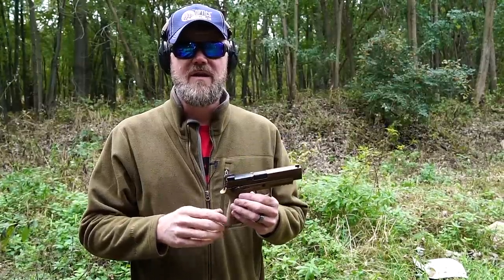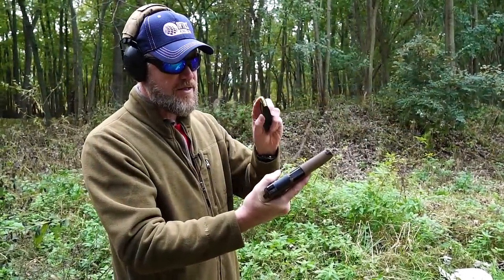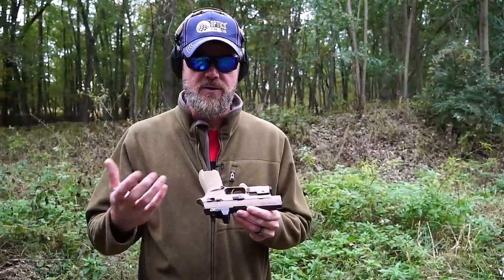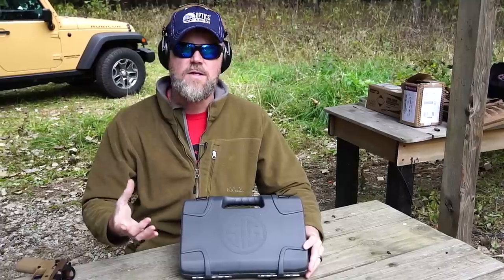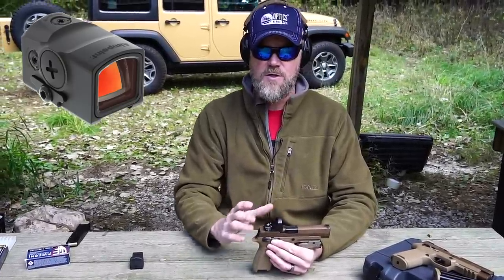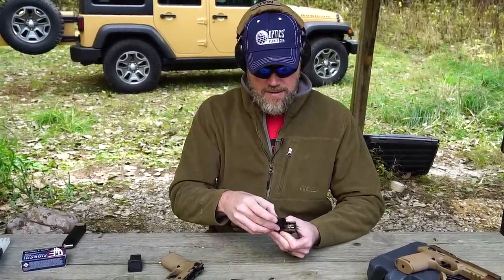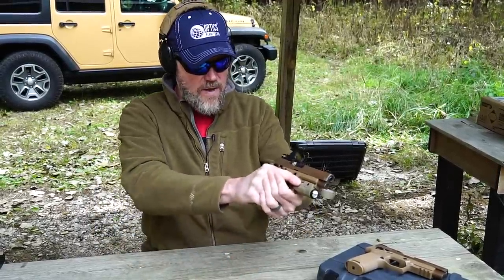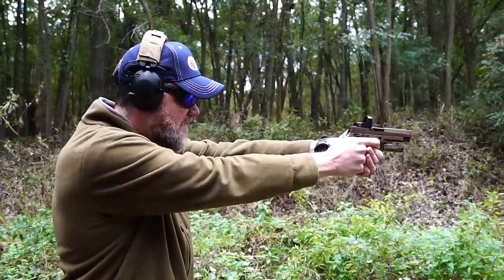Sig Sauer M17 Army Pistol with DeltaPoint Pro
We take a closer look at the Sig M17 service pistol and it's red dot sight capabilities. We put a Leupold Delta Point Pro on the M17 and share our thoughts.